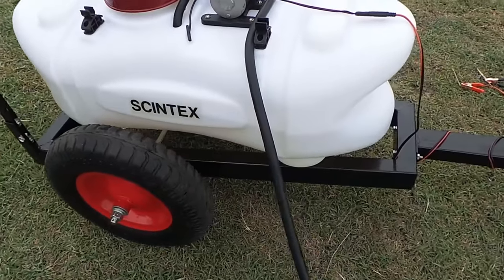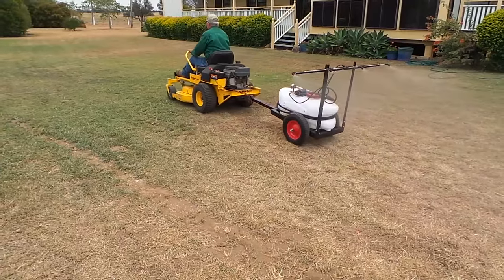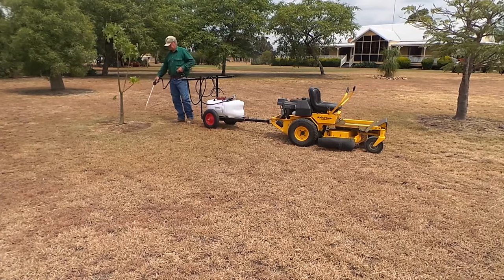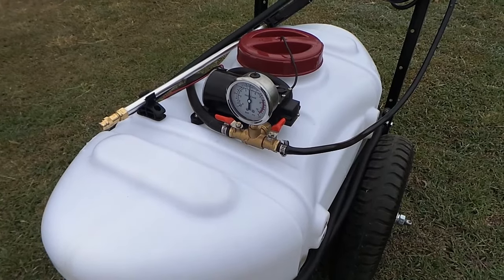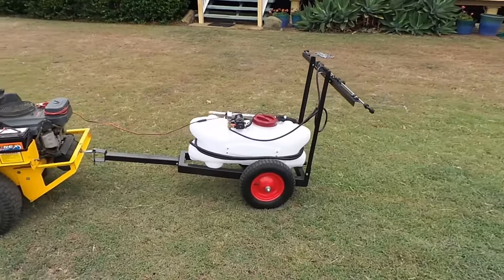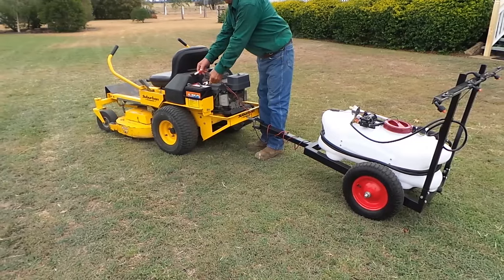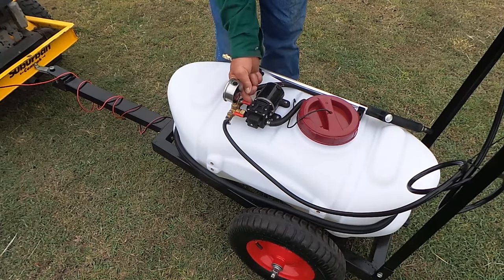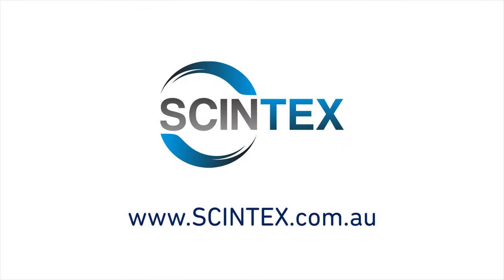Scintex Tow Behind Sprayer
The Scintex Tow behind Sprayer is perfect for a wide range of applications. It is most commonly used for spraying weeds, herbicides, pesticides and liquid fertilisers. Attach to ATVs, quad bikes, four wheelers and ride on mowers using the tow hitch.